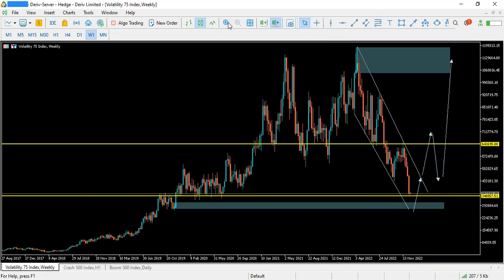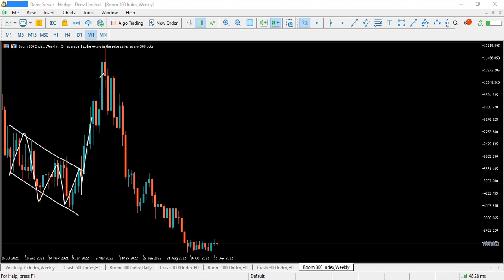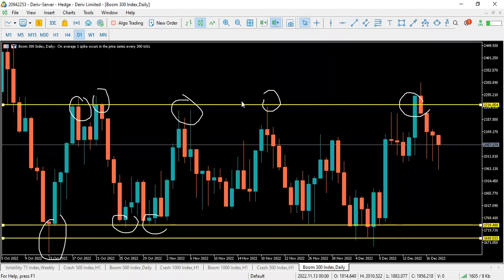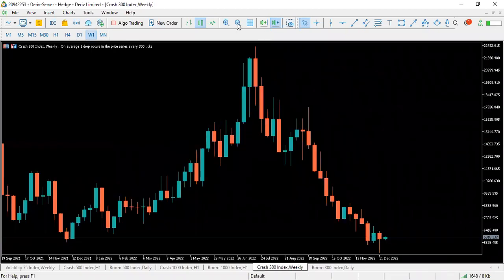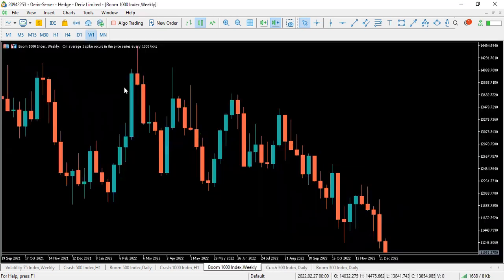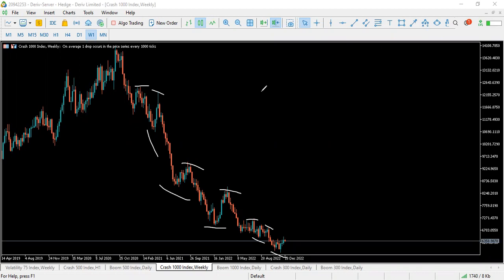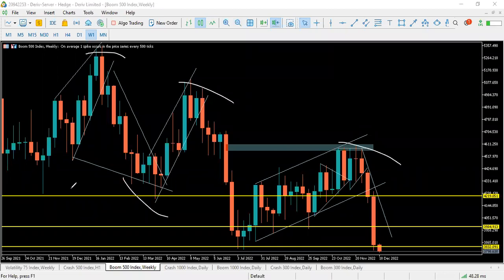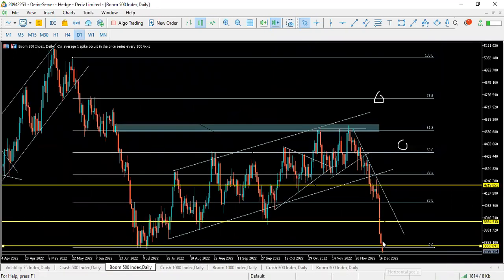Weekly Market Analysis (VIX75, CRASH 300, CRASH 500, BOOM 300, BOOM 500, CRASH 1000 & BOOM 1000)